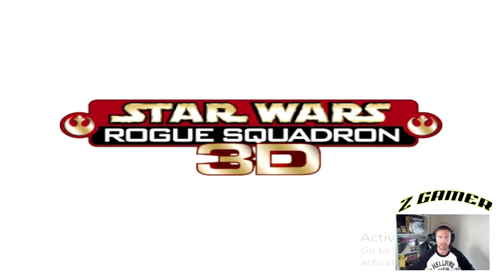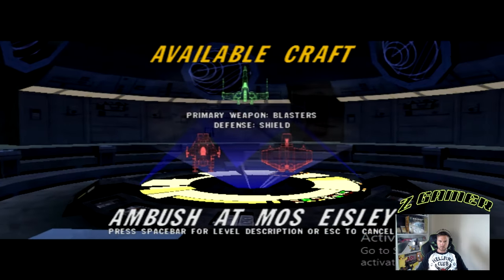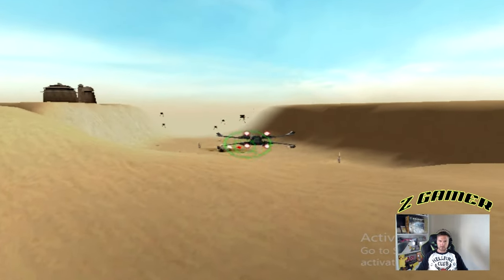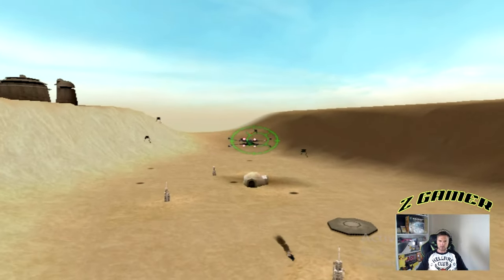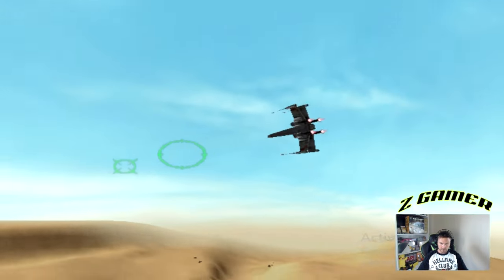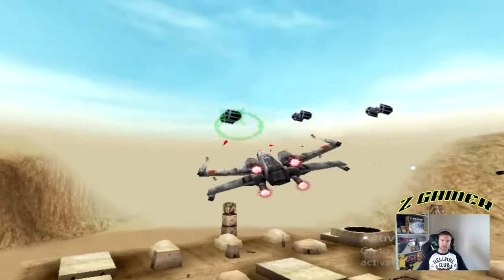Lets Play Star Wars Rogue Squadron - 1st Mission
Today we play the classic forgotten Star Wars rogue squadron, this game has a lot of dog fighting arial combat.